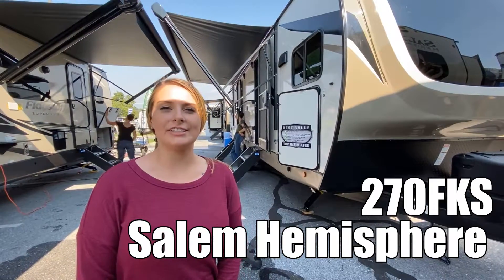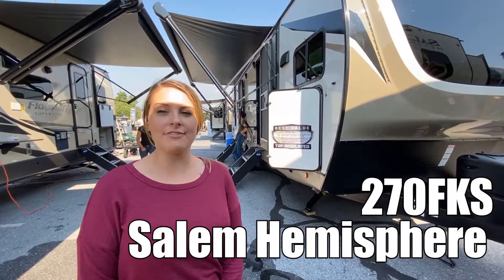Forest River RV-Salem Hemisphere-270FKS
Forest River RV-Salem Hemisphere-270FKS-H09HY